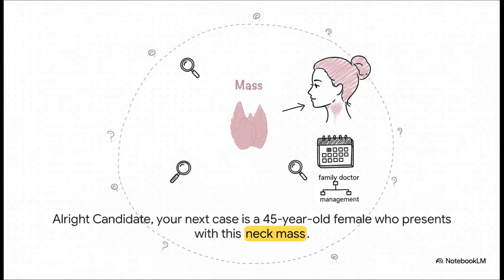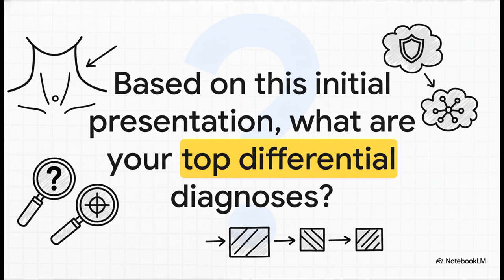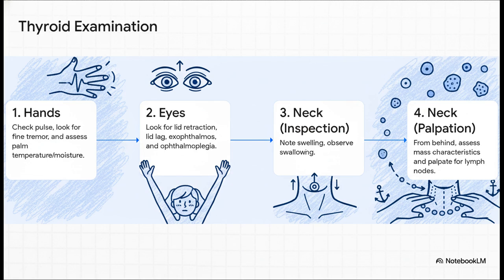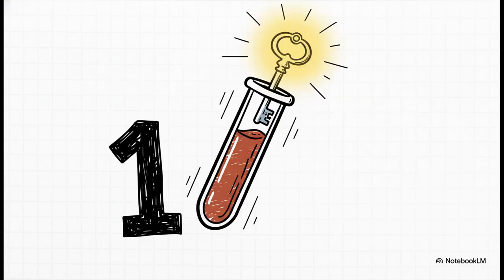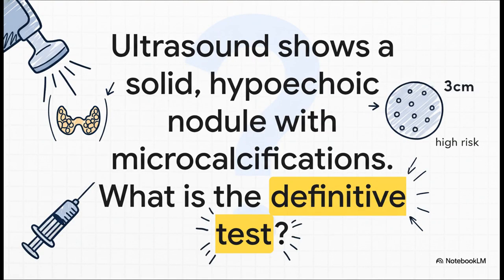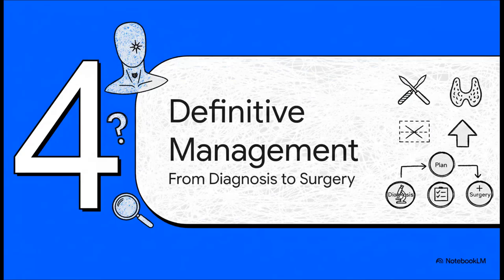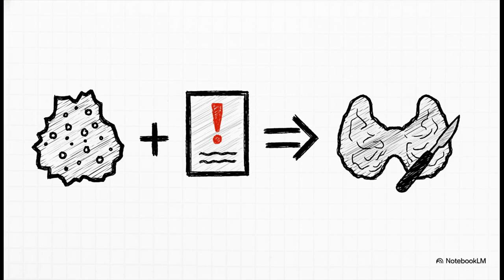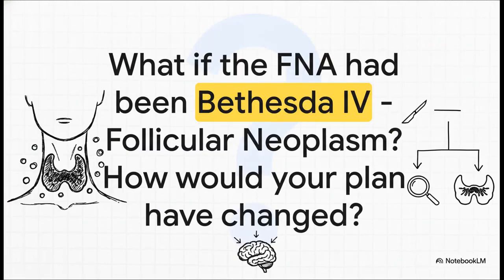Thyroid nodule General Surgery viva exam